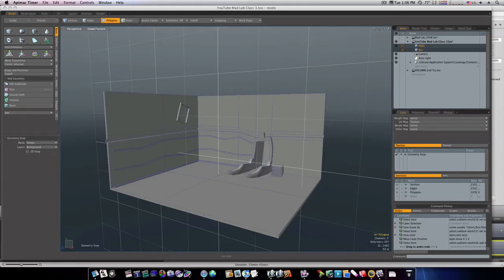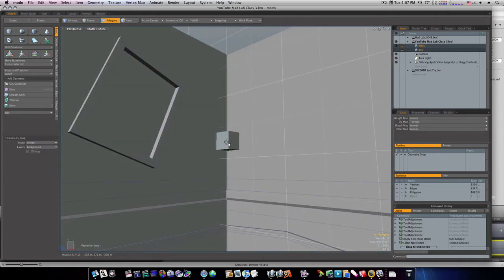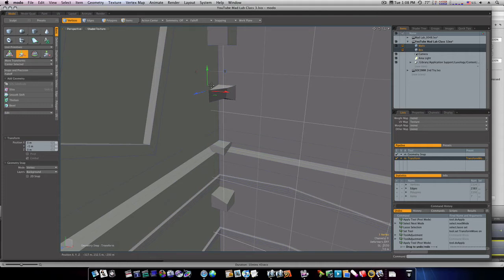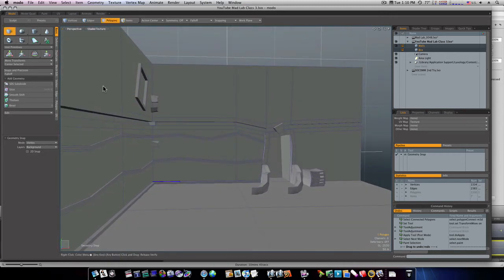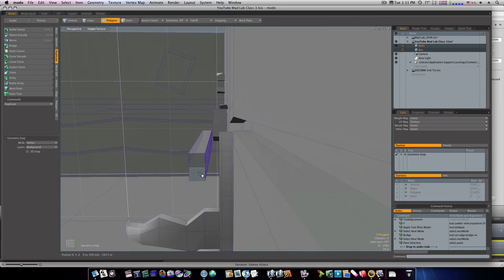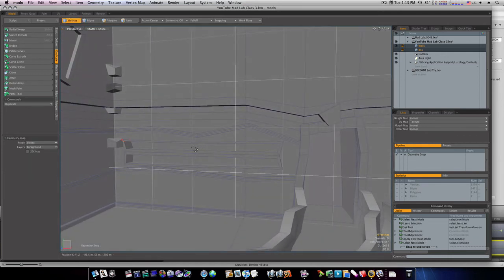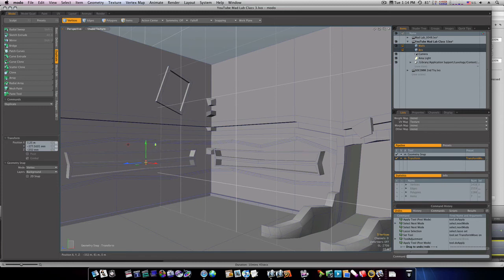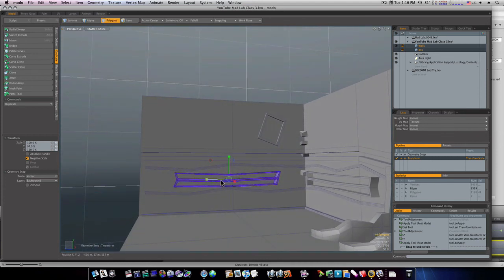Modo 401 3D Modeling Tutorial: Set Design - The Secret Lab Part 4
Here, I model the Mad Lab scene in Modo 401 from Luxology, originally the scene was modeled by Kurt Boutilier in Autodesk Maya. Here is my version done in Modo.